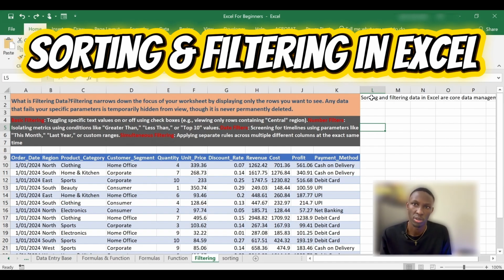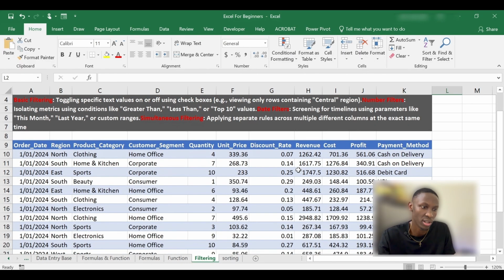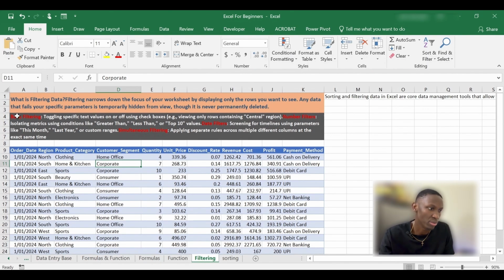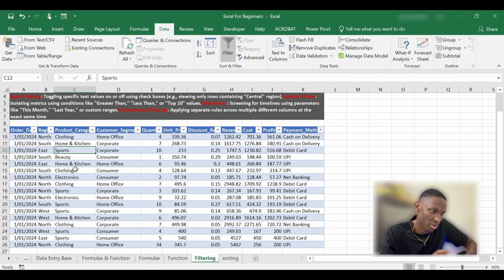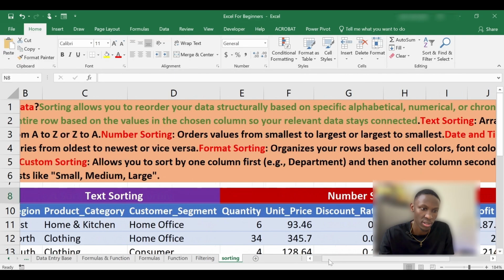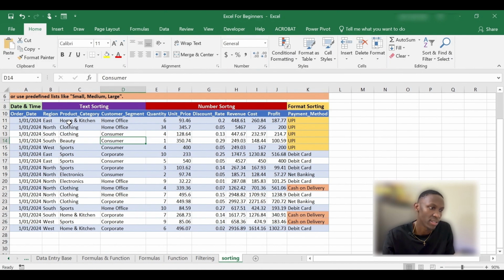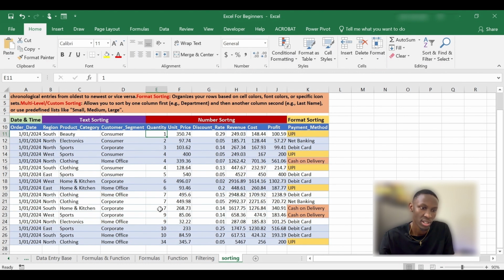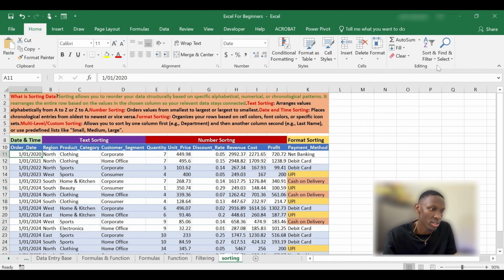Excel Data Analysis: Filter & Sort Like a Pro (2026)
Sort and Filtering Data Explained | Easy Data Analysis Tutorial for Beginners

Want to learn how to filter and sort data in Microsoft Excel? In this beginner-friendly Excel tutorial, you'll discover how to organize, analyze, and manage your data efficiently using Excel's powerful Filter and Sort tools.

In this lesson, you'll learn:

✅ What filtering and sorting mean in Excel
✅ How to apply filters to your dataset
✅ How to filter specific records and hide unwanted data
✅ Using the Filter shortcut (Ctrl + Shift + L)
✅ Converting data into an Excel Table for easier filtering
✅ Sorting text from A to Z and Z to A
✅ Sorting numbers from smallest to largest and largest to smallest
✅ Sorting dates from oldest to newest and newest to oldest
✅ Best practices for managing Excel data

This tutorial is perfect for:

Excel beginners
Students
Office workers
Data entry clerks
Business professionals
Anyone learning Microsoft Excel in 2026

Chapters
00:00 Introduction
00:07 Excel Sorting and Filtering 2026 Trick.
00:50 Filtering and Sorting DATA made Easy.
01:04 What is Sorting and Filtering in Excel?
01:58 What is Filtering?
03:12 When Should You Use Filters?
03:18 Types of Excel Filters
04:18 Basic Filtering Example
04:53 How to Enable Filter in Excel
05:32 Filtering Data by Region
06:12 Filter from the Data Tab
06:29 Excel Filter Shortcut (Ctrl + Shift + L)
07:02 Convert Data into an Excel Table
08:32 Other Ways to Filter Data
08:52 Introduction to Sorting
09:15 What is Sorting in Excel?
10:00 Types of Sorting in Excel
11:02 Text Sorting (A-Z & Z-A)
12:28 Number Sorting (Largest to Smallest)
13:48 Date & Time Sorting
15:30 Sort Dates from Newest to Oldest
16:03 Final Recap
16:13 Conclusion & Next Excel Lessons